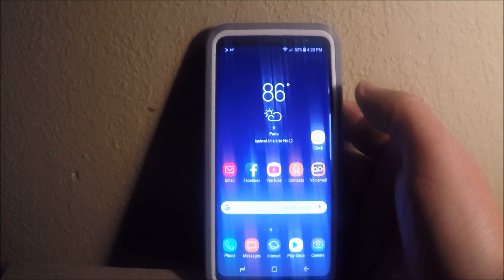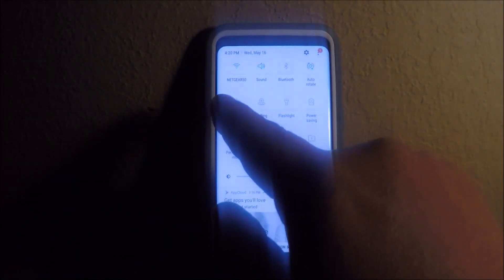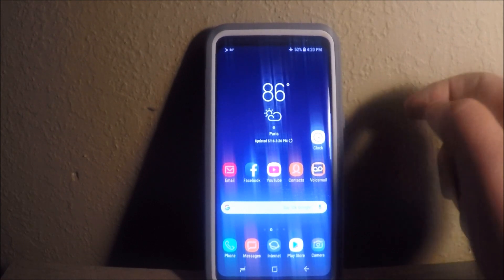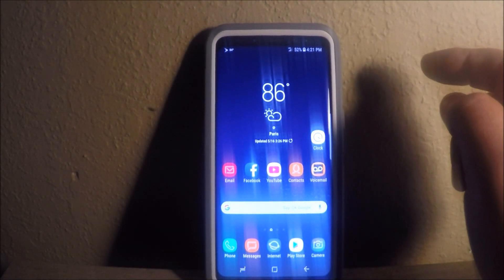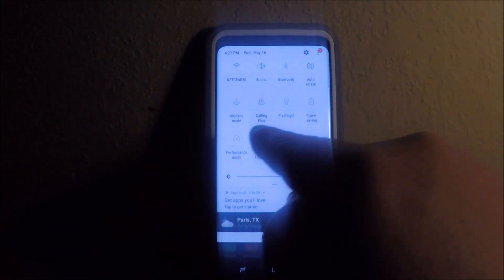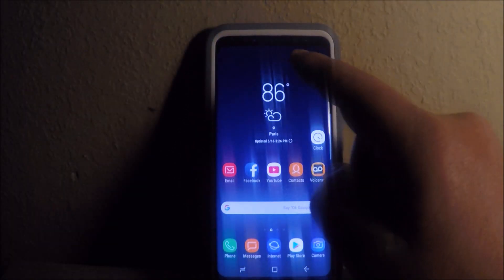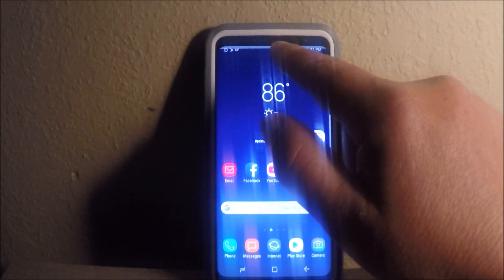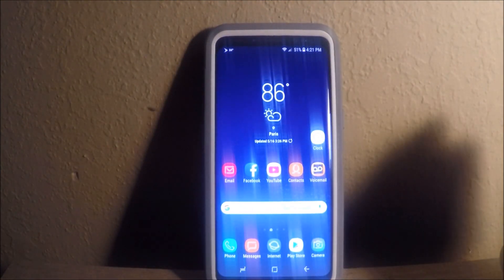Samsung Galaxy S8 S9 Calls going to Voicemail FIX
How to fix calls going straight to voice mail on a Samsung Galaxy phone.